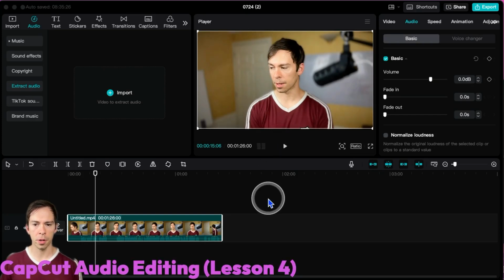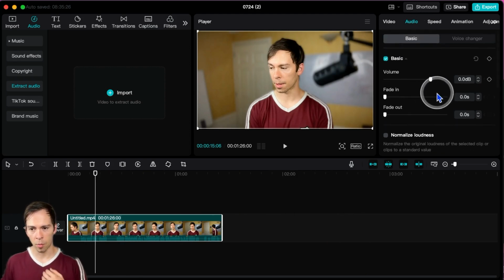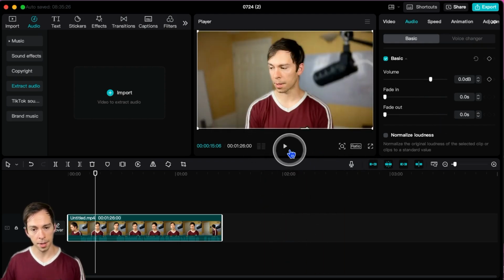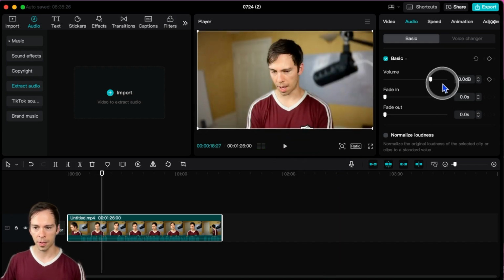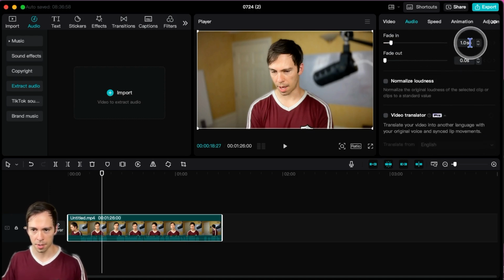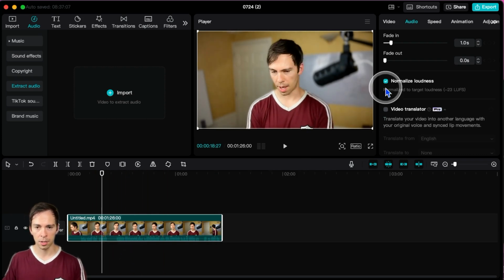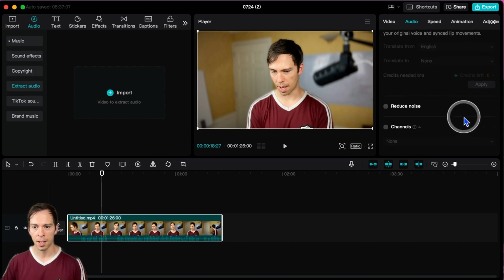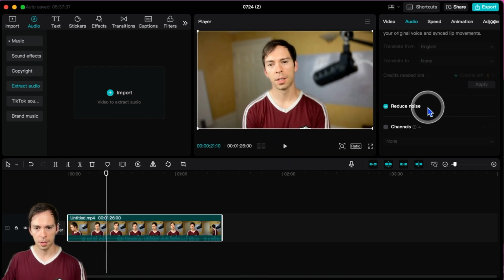CapCut Audio Editing - Lesson 4